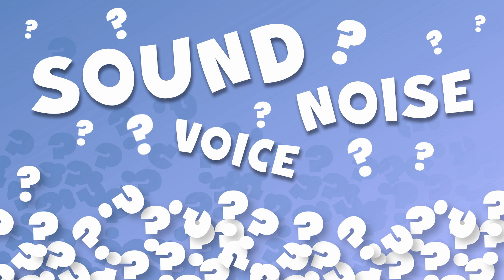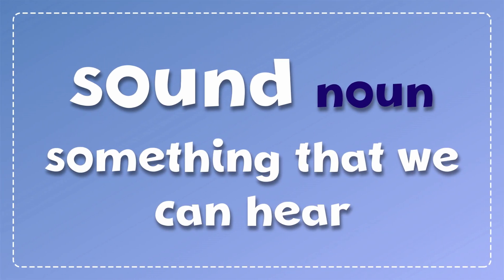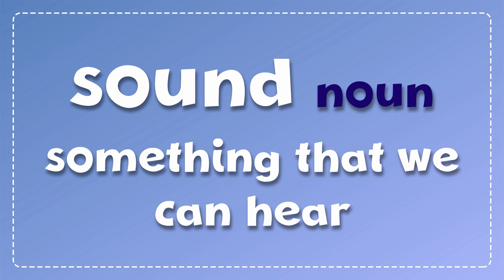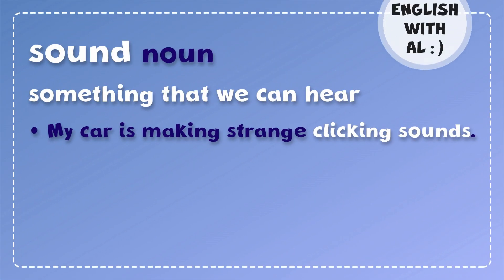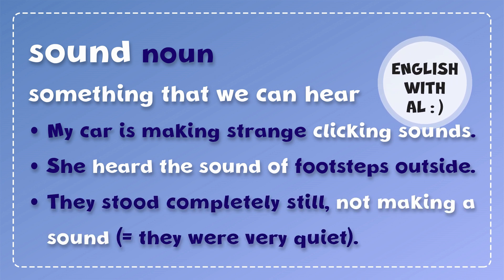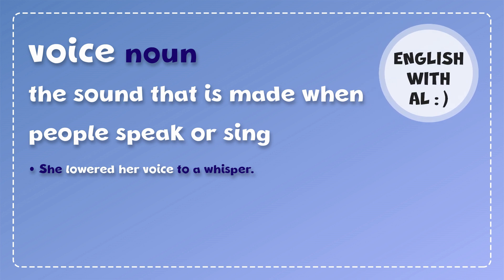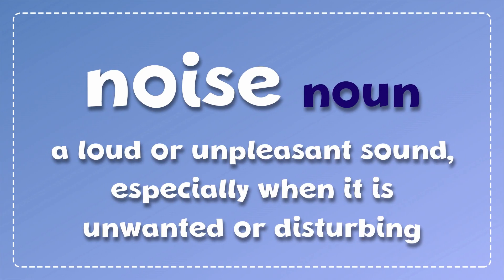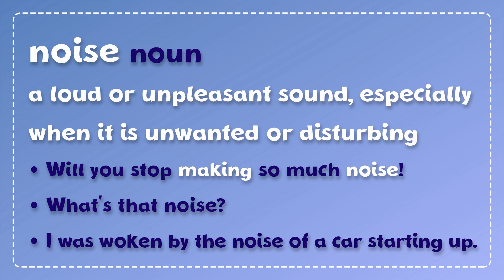The Difference Between Sound, Voice, and Noise | English Vocabulary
🤔 The Difference Between Sound, Voice, and Noise